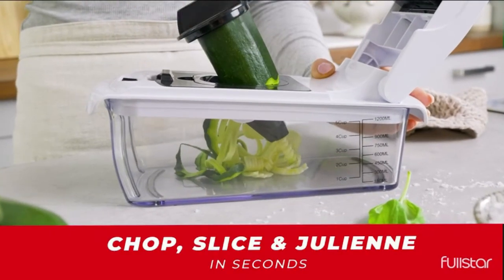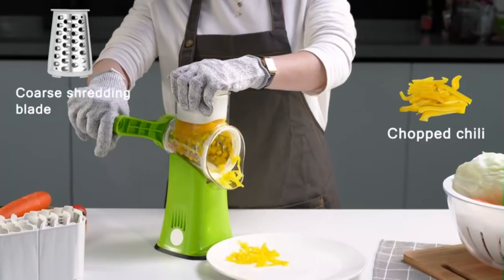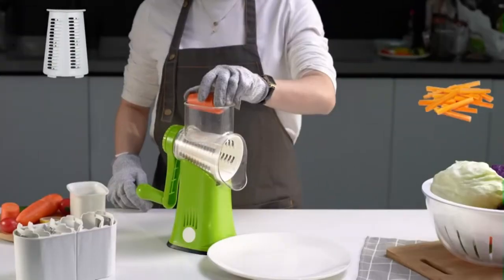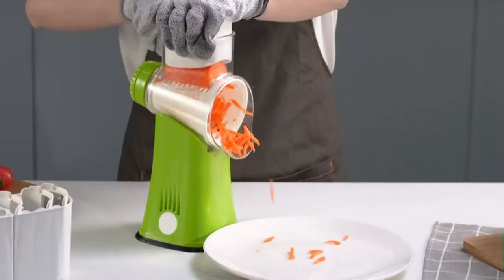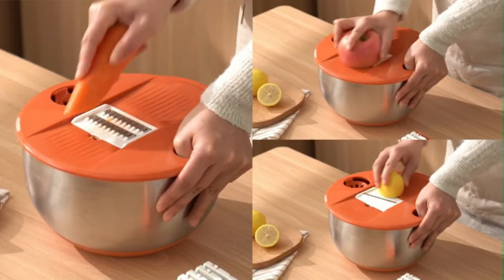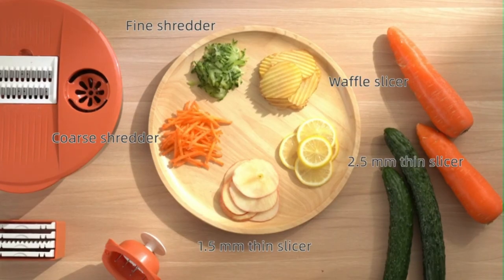BEST 4 IN 1 FOOD VEGETABLE MANDOLINE SLICER AND CHOPPER AMAZON 2022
Here is the list of five best  FOOD VEGETABLE  SLICER AND CHOPPER :

Amazon
in 1 Portable Electric Vegetable Cutter
DASH Safe Slice® Mandoline Slicer
Stainless Mixing Bowls with Slicer
Masthome Rotary Cheese Grater
Fullstar Vegetable Chopper

Aliexpress
in 1 Portable Electric Cutter
Safe Slice® Mandoline Slicer
Mixing Bowls with Slicer
Rotary Cheese Grater Shredder
Vegetable Chopper

00:00 Introduction
00:39 in 1 Portable Electric Vegetable Cutter
01:16 DASH Safe Slice® Mandoline Slicer
02:05 Stainless Mixing Bowls with Slice
03:23 Masthome Rotary Cheese Grater
04:16 Fullstar Vegetable Chopper